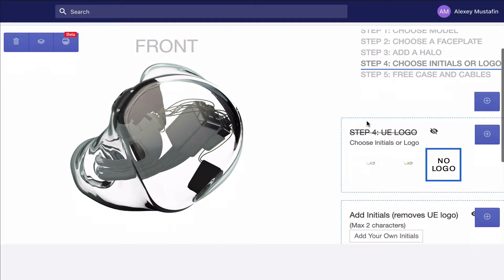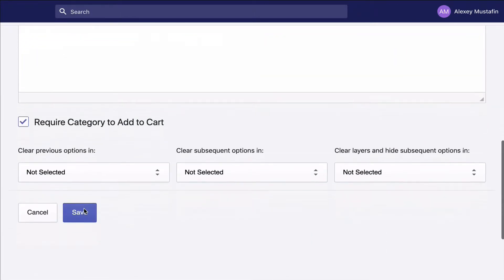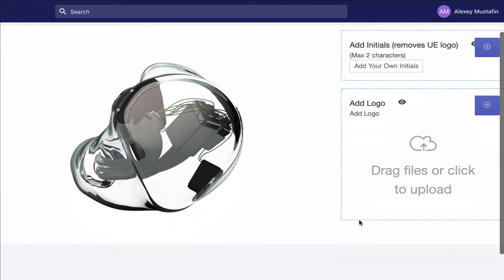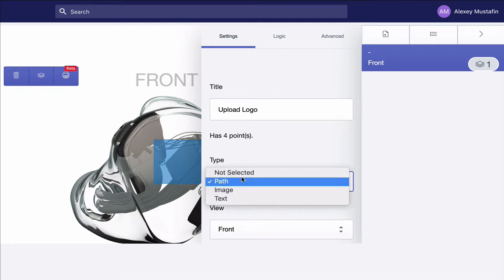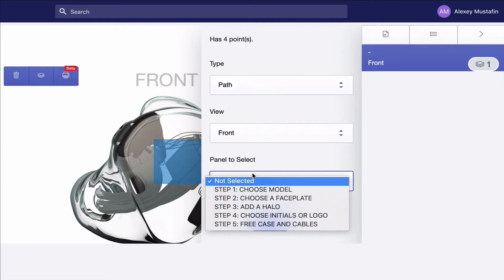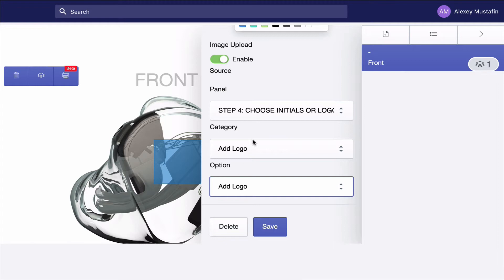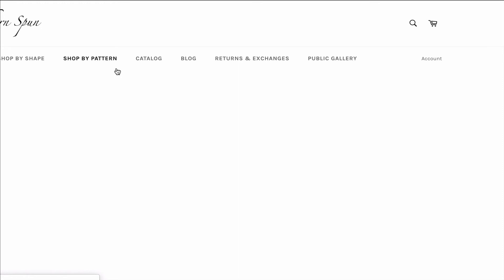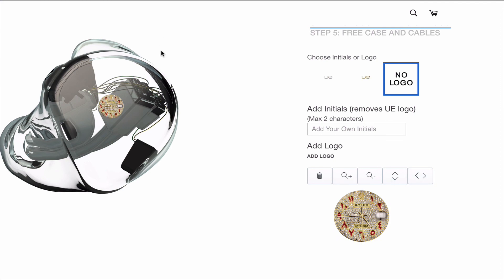Adding Static Logo & Artwork To Custom Product Builder